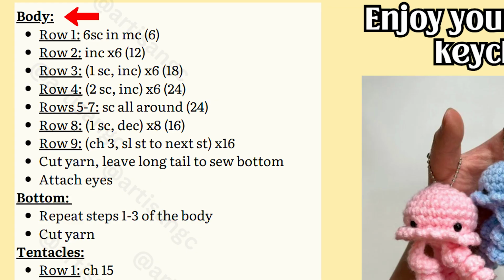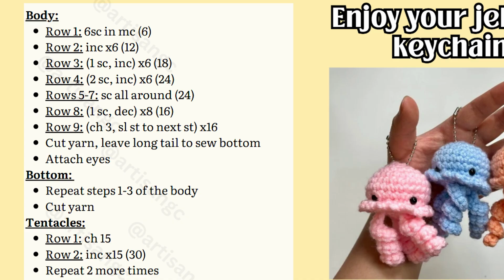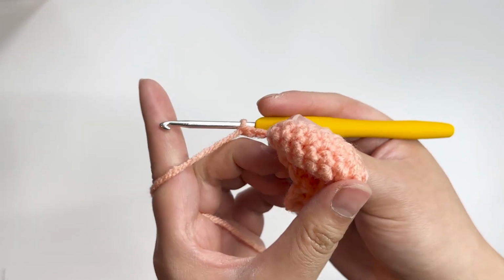How to READ a Crochet Pattern for ABSOLUTE beginners: Crochet 101 Course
Want to learn how to crochet? If you have never picked up a crochet hook before in your life, this course is the perfect place to start! In this video (lesson 7), I will be going over how to read a crochet written pattern by using my own jellyfish keychain pattern as an example. This is the last lesson for this absolute beginner crochet course.

Chapters:
00:00 - Intro
00:38 - Components of a pattern
01:33 - Start of Body
03:39 - Row 4
04:31 - Row 8
05:30 - Row 9
06:22 - end of body
06:30 - outro and closing remarks

List of supplies I use!
Beginner Crochet Kit
Safety Eyes
Flower Stems
Bernat Blanket Yarn